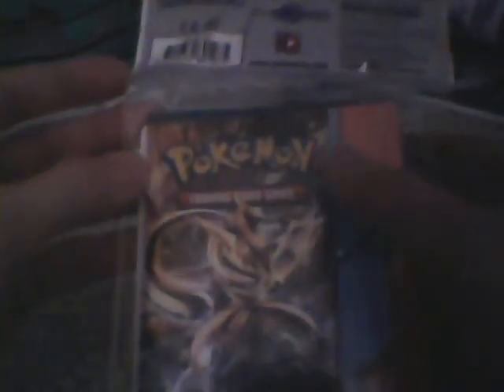opening a pokemon break point binder pack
Nintendo network id: classyfennekin